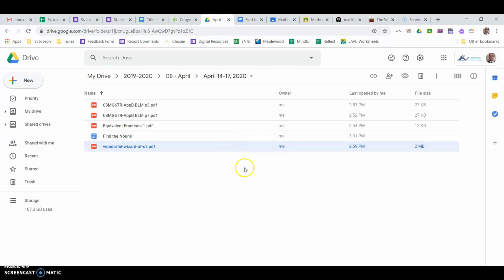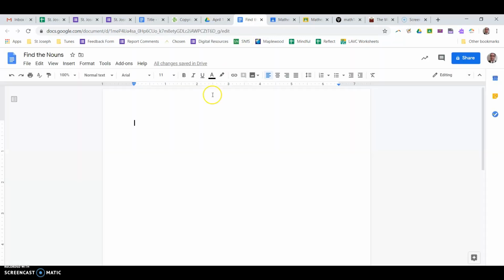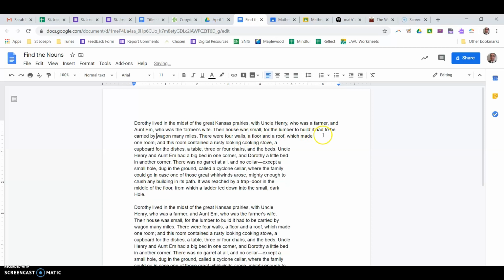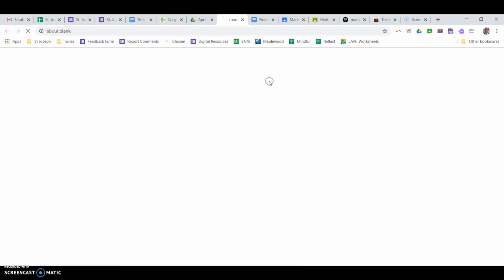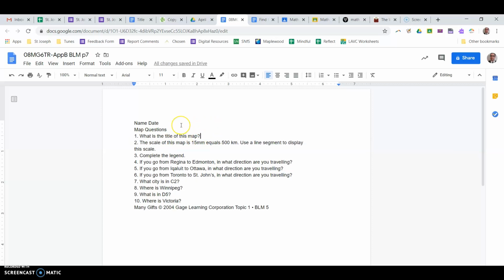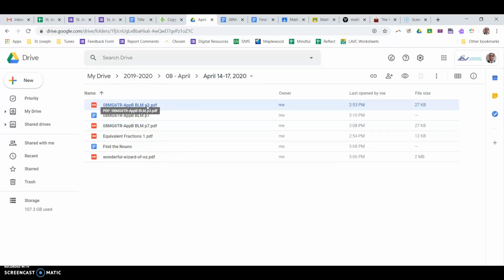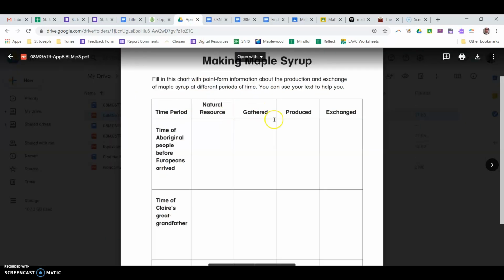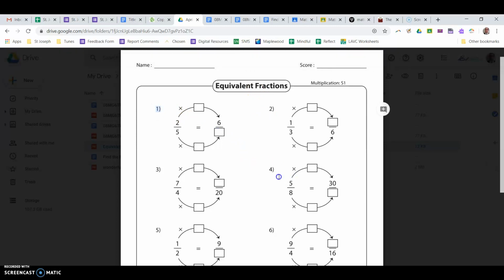What shall I do with this PDF?